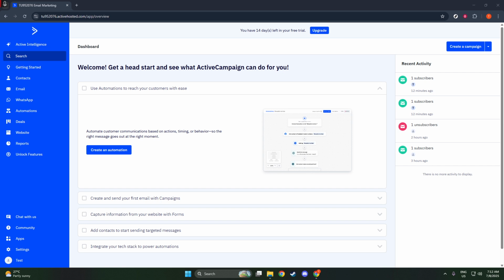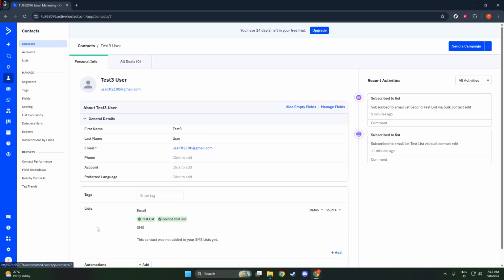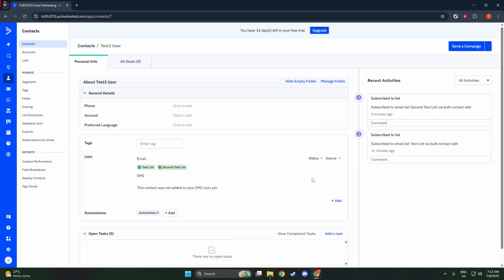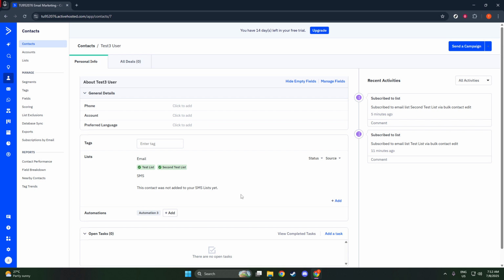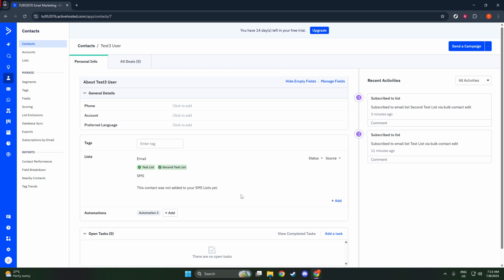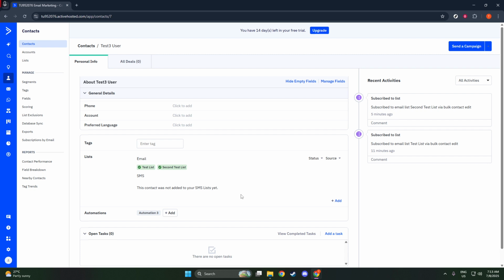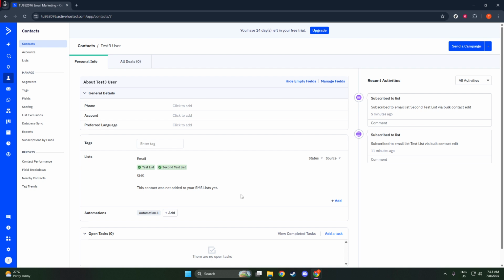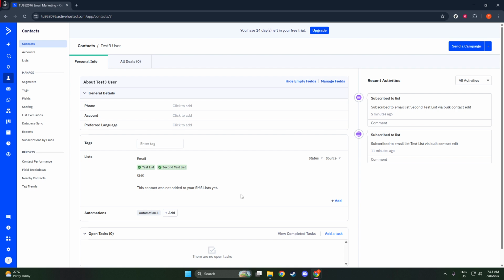How to Add Contacts to an Automation in ActiveCampaign [2026 Full Guide]